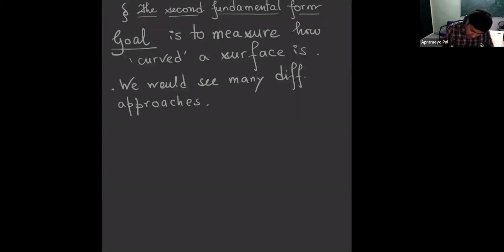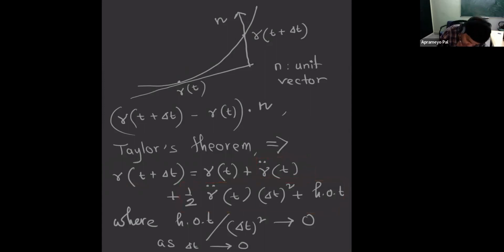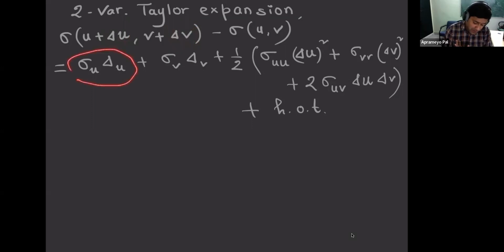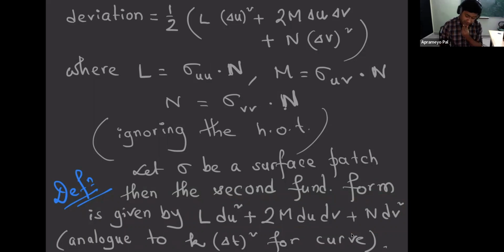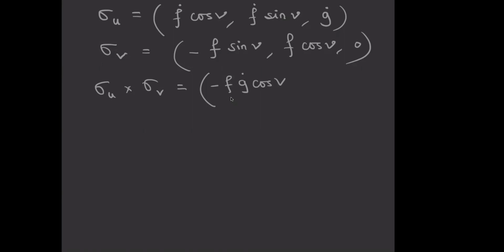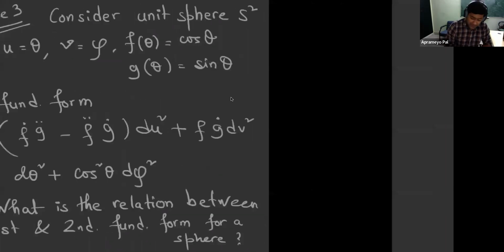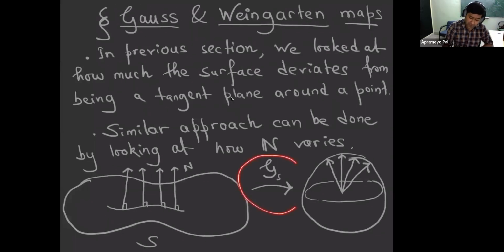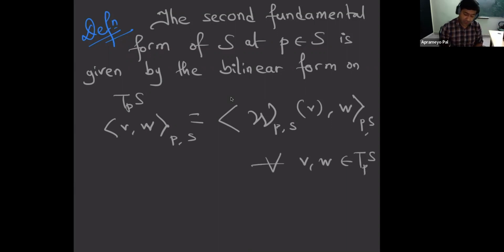Topology Lecture 13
Prof. Aprameyo Pal (HRI) thirteenth AFS-2 Topology lecture at Shiv Nadar University.